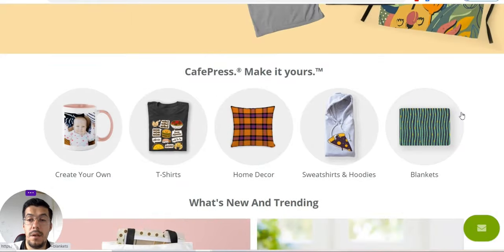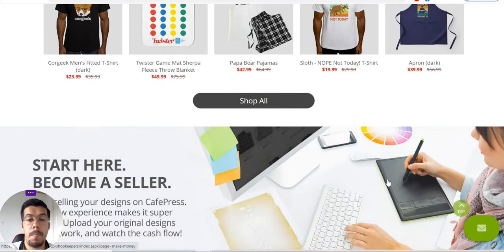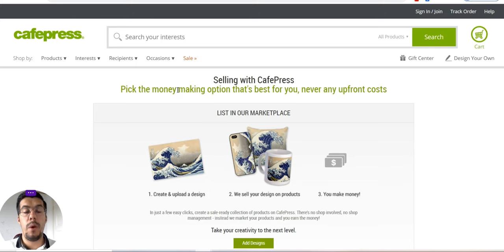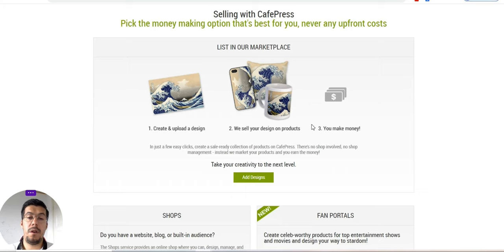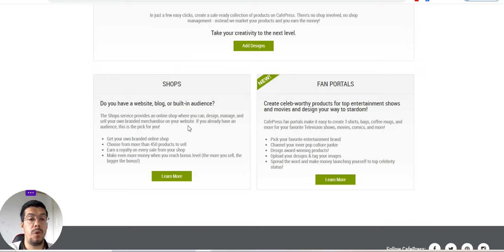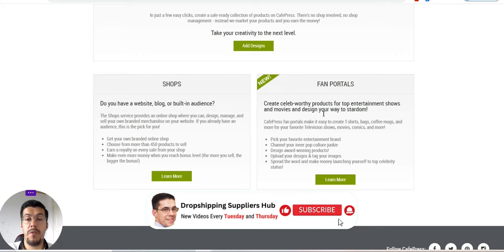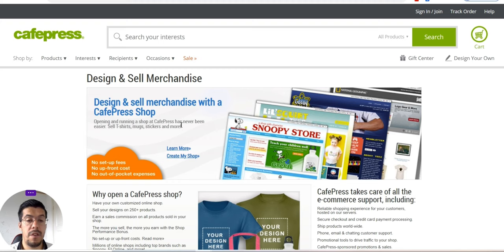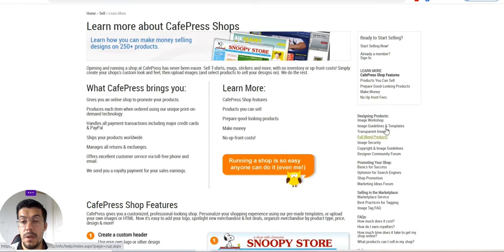Best Print on Demand Supplier in 2024 - CafePress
❗ Email Marketing

❗ Hosting

❗ Free Hosting